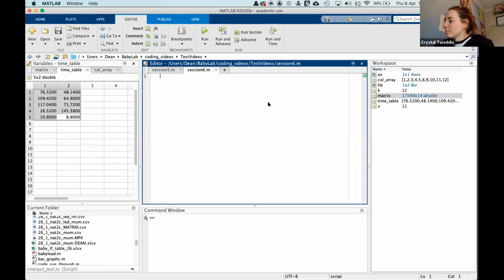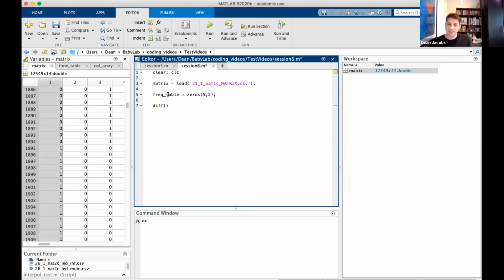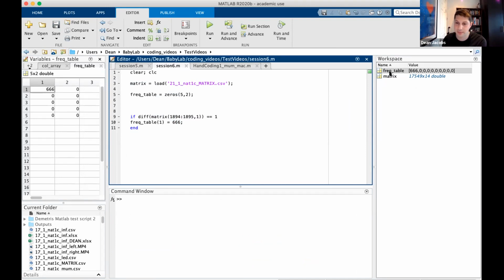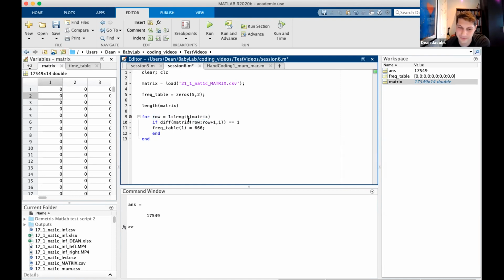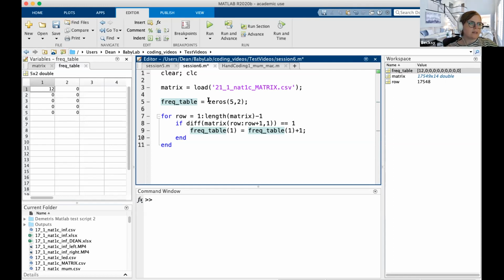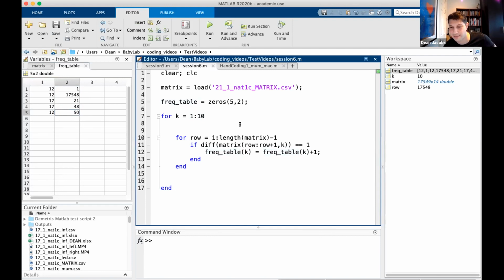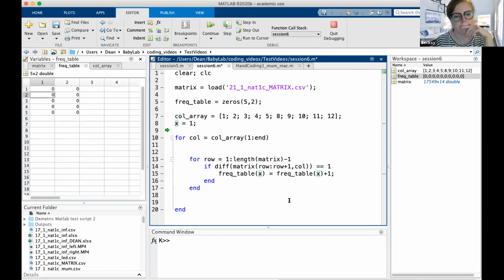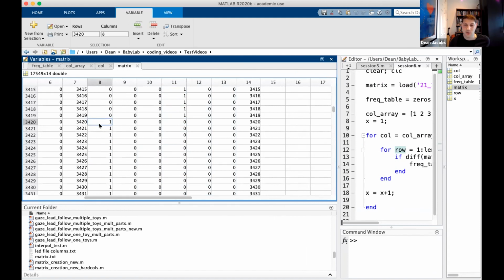Matlab: Session 7